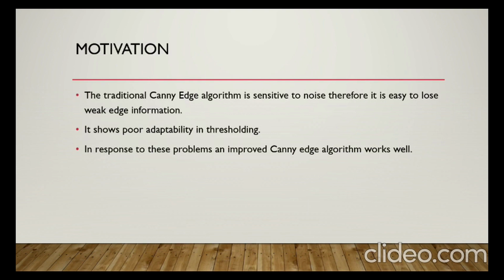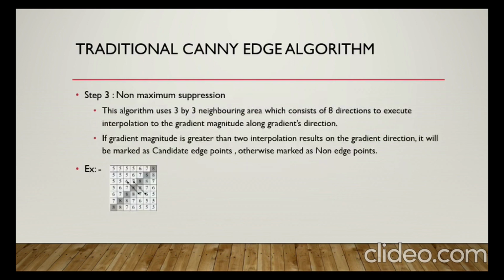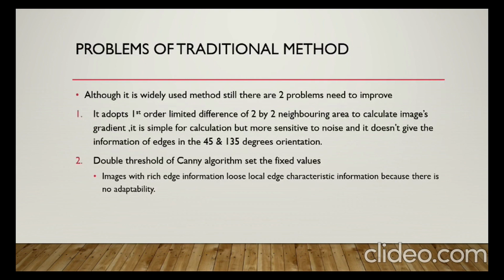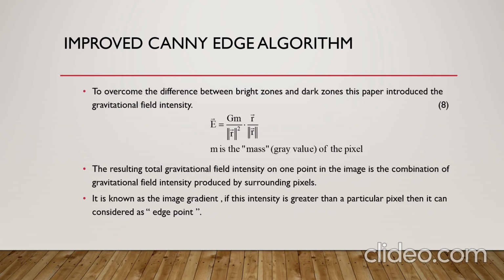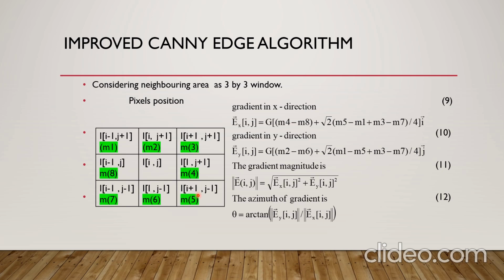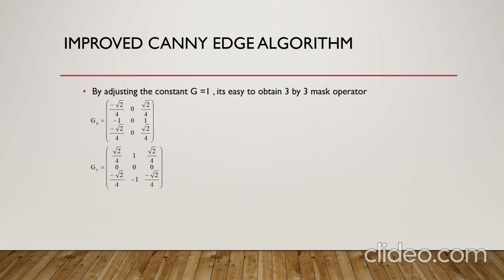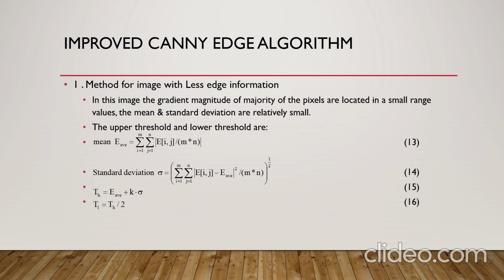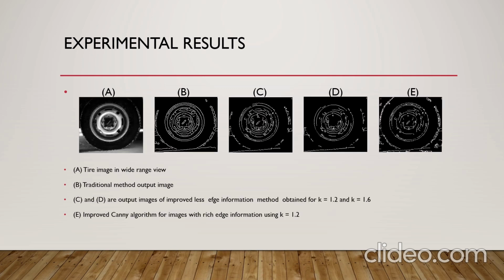An Improved Canny Edge Detection Algorithm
It is the term paper presentation which discusses the problems in traditional canny algorithm and proposed an improved algorithm based on canny algorithm.It introduces image gradient on gravitational theory and adaptive thresholding techniques to avoid weak edge information.